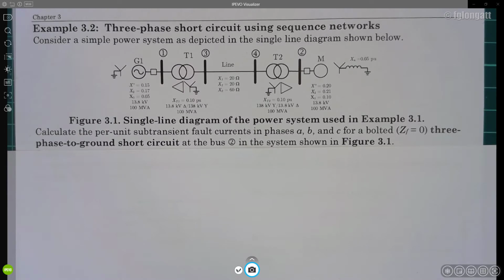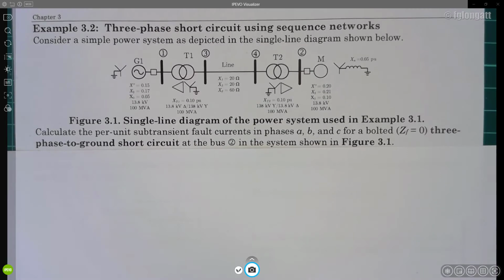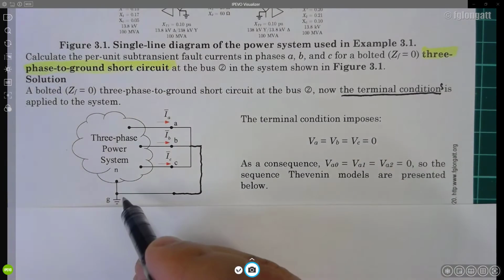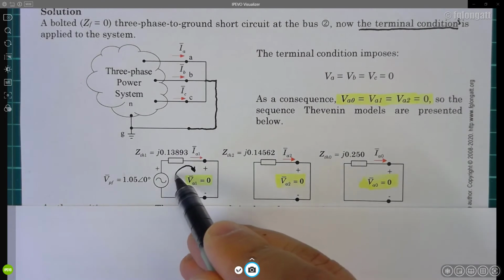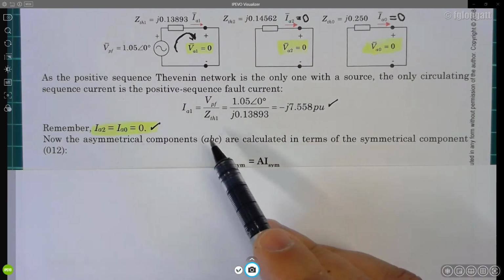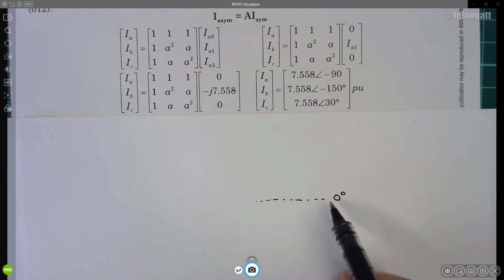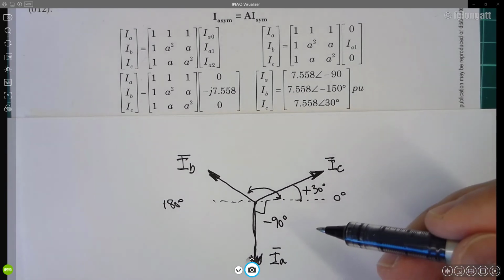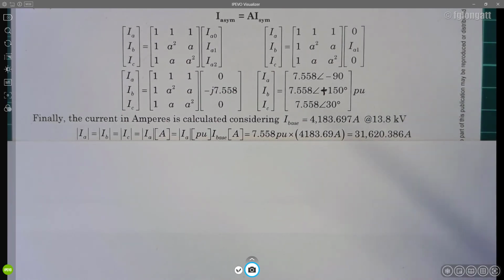Example 3.2. Three phase short circuit using sequence networks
Consider a simple power system as depicted in the single-line diagram shown below.

Figure 3.1. Single-line diagram of the power system used in Example 3.1.
Calculate the per-unit subtransient fault currents in phases a, b, and c for a bolted (Zf = 0) three-phase-to-ground short circuit at the bus  in the system shown in Figure 3.1.